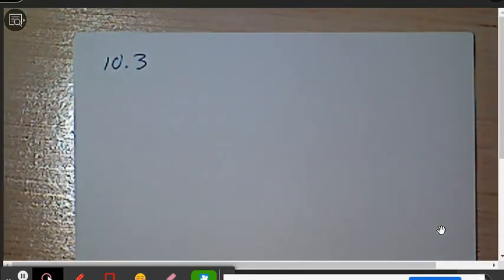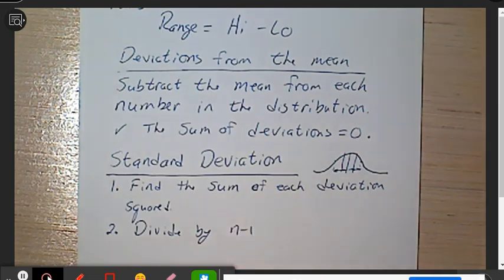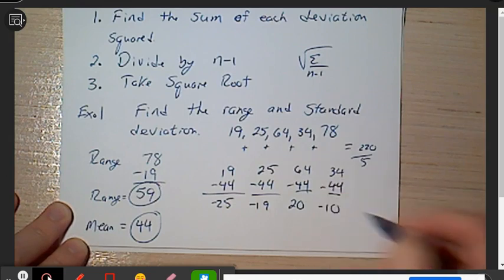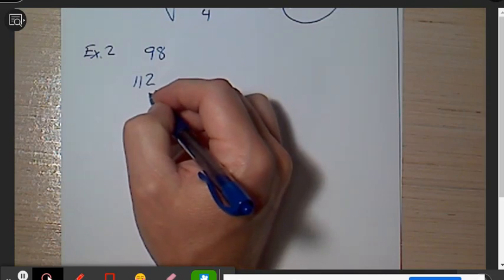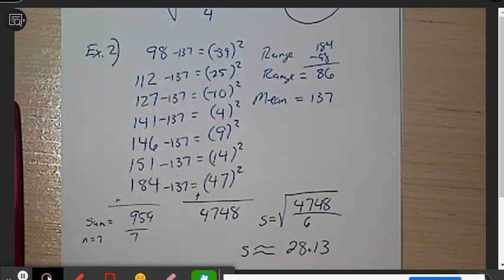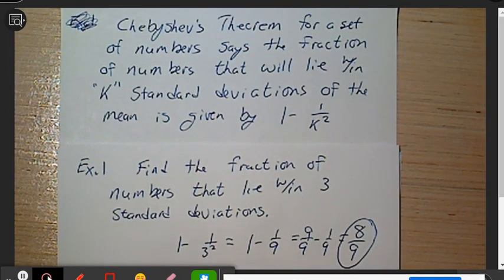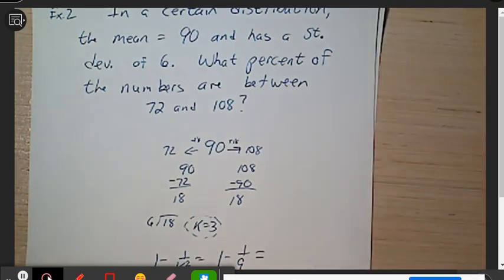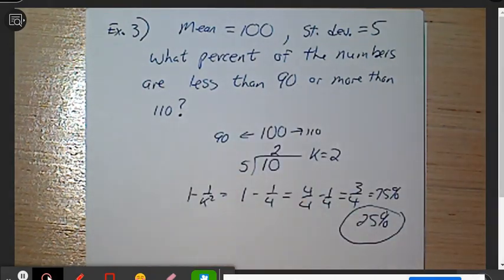10.3 Math 110